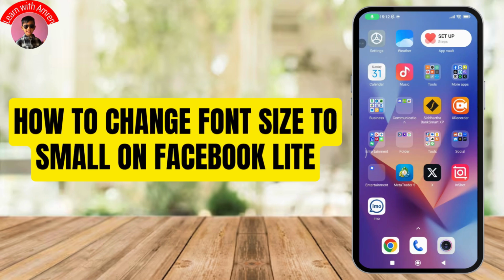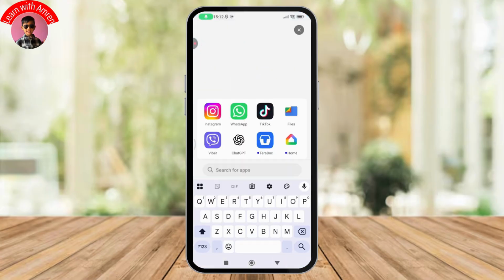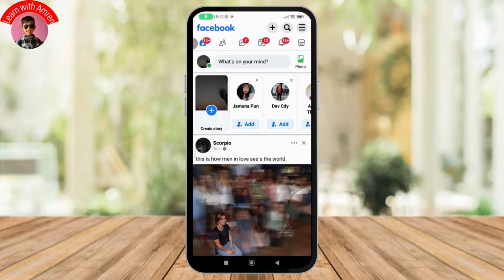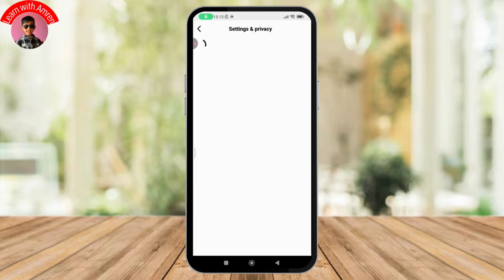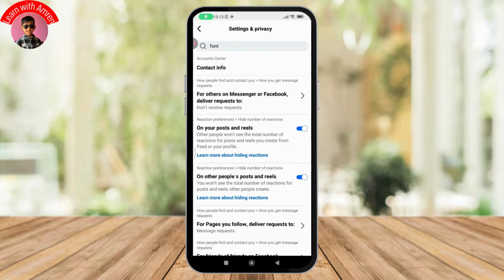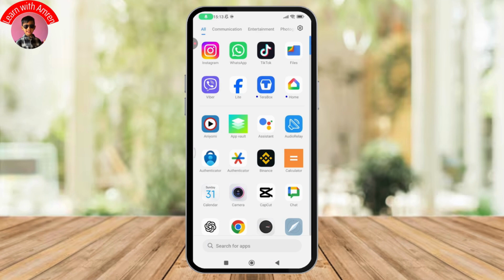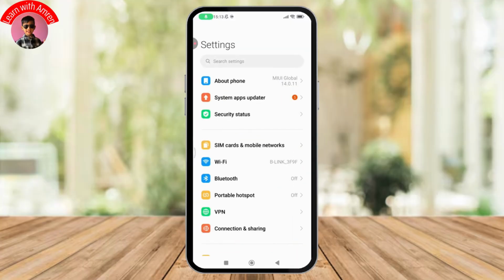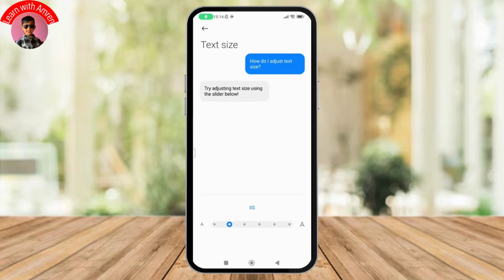How to Change Font Size to Small on Facebook Lite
Adjust font size on Facebook Lite to make text smaller or larger for better readability. Learn how to access font settings in the app or change device-wide text size for a customized viewing experience. Simple accessibility tutorial for all Facebook Lite users.

how to change font size on facebook, how to change font size in facebook, how to change font size in facebook lite, how to change facebook font size, how to change font size to small on facebook lite